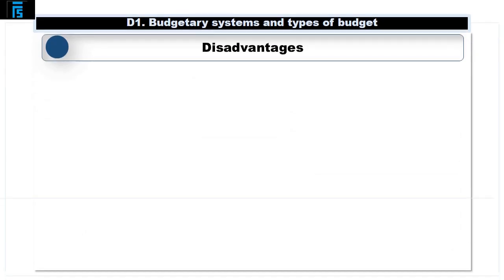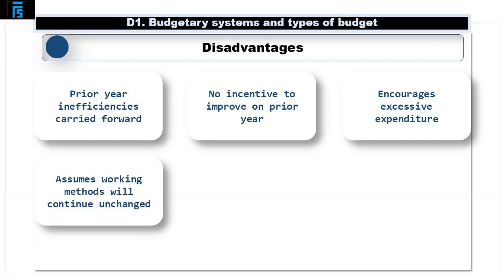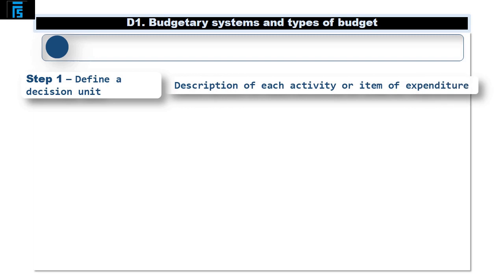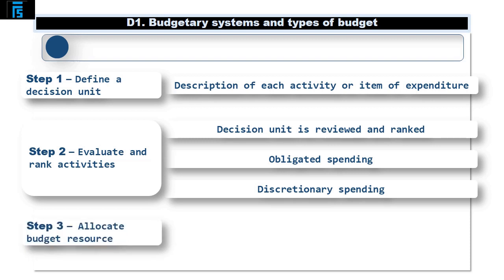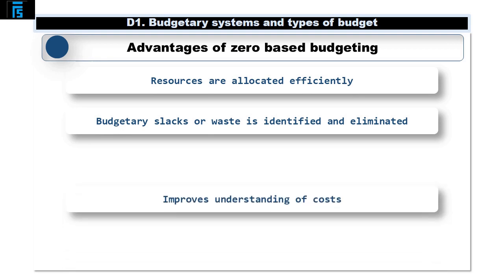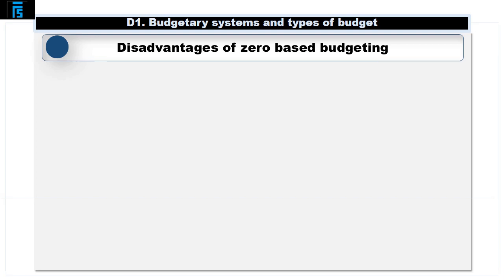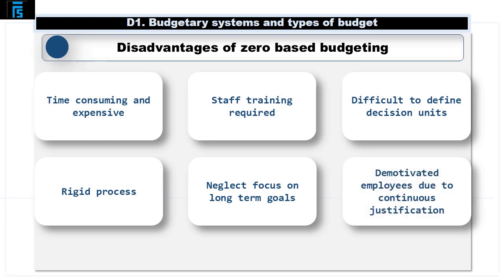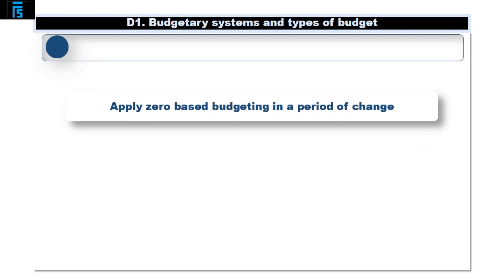ACCA PM | Budgetary systems and types of budget - Incremental & Zero based •